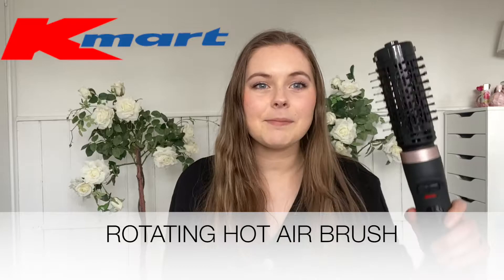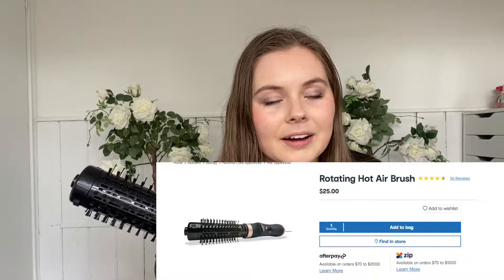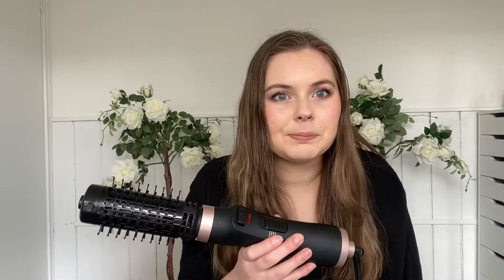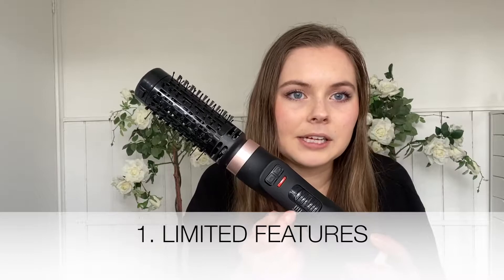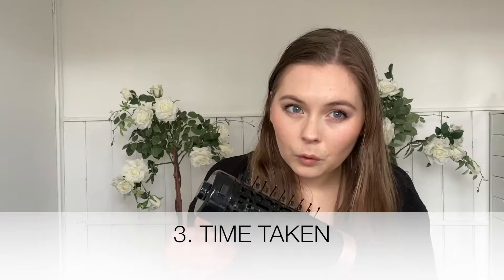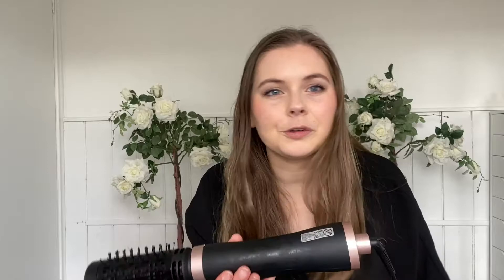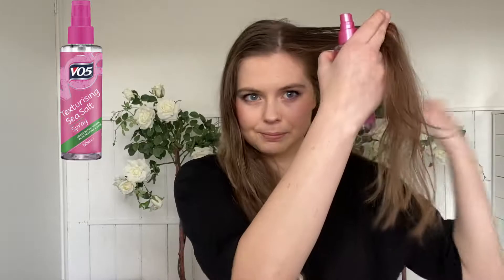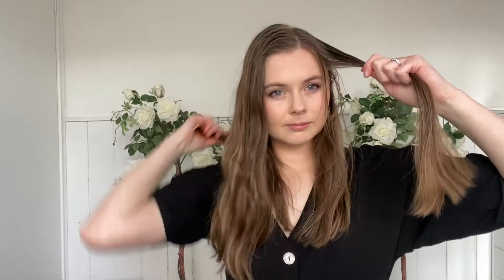Kmart Rotating Hot Air Brush | Kmart Blow Dryer Brush | Blow Dry Brush Review | Hair Styles By J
Vo5 Texture Sea Salt spray